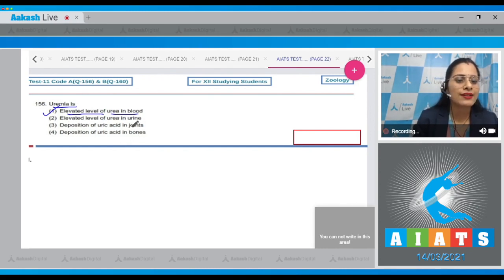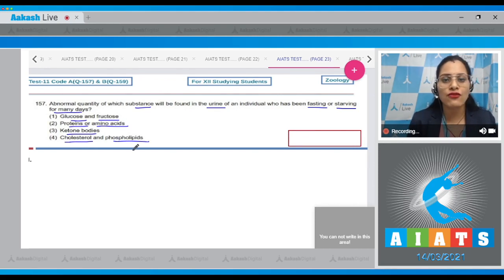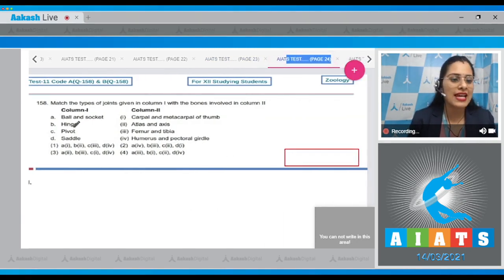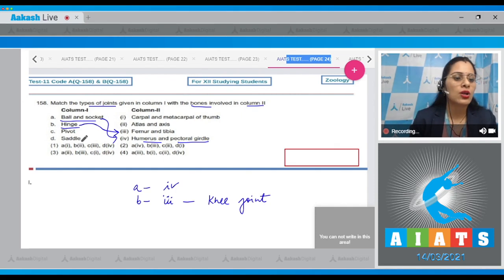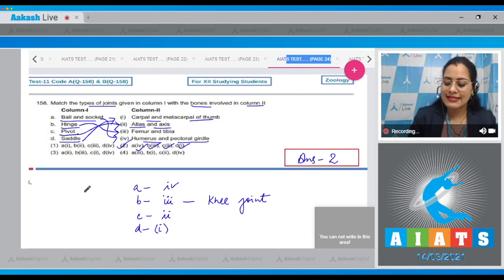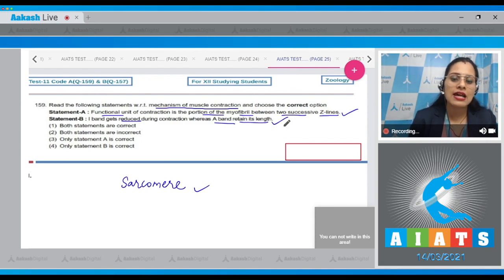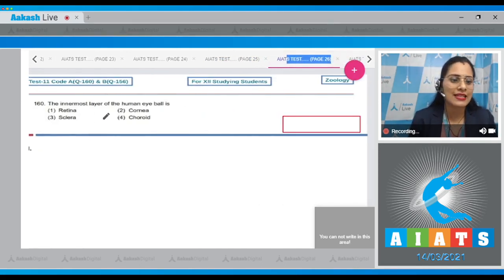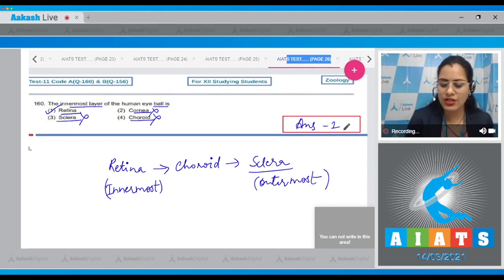AIATS TEST 11 Code A B For XII Studying Students ZOOLOGY MEDICAL 2020 Q 156 to 160